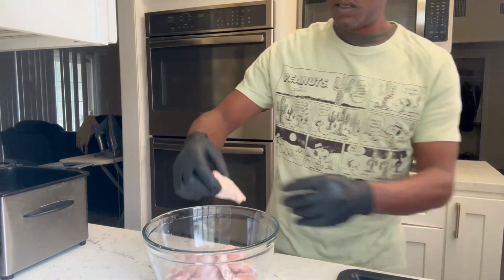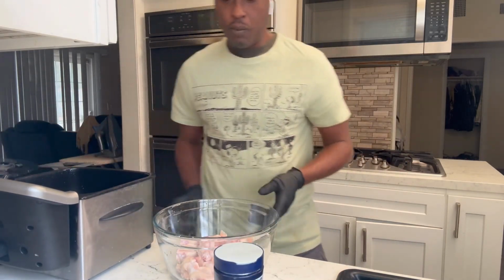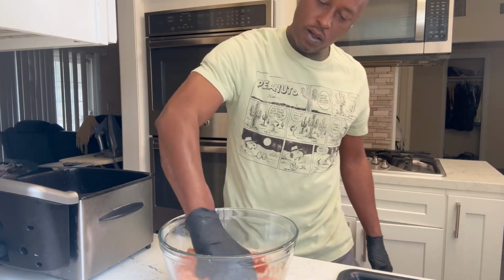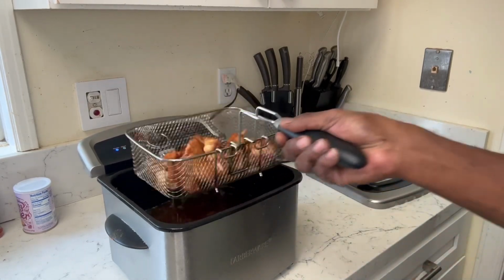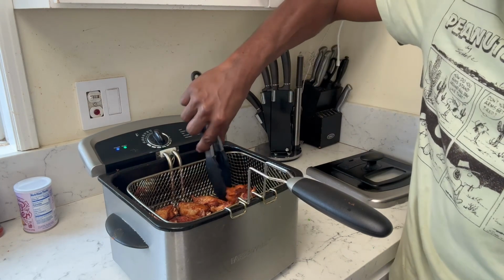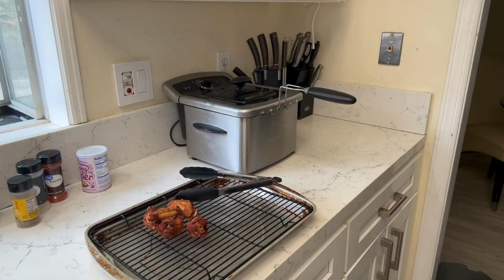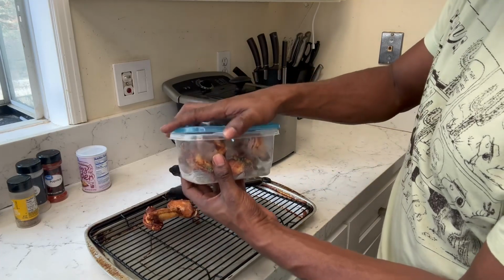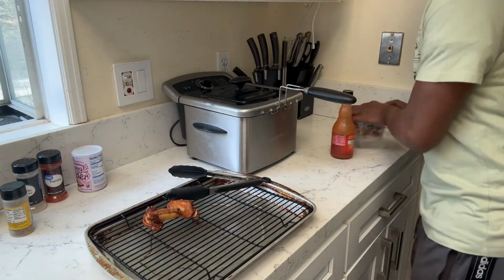Lemon Pepper Party Wings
Ingredients:
2 Pounds of Party Wings
Creole Seasoning
Lemon Pepper
Garlic Powder
Onion Powder
Paprika
Parsley
Olive Oil